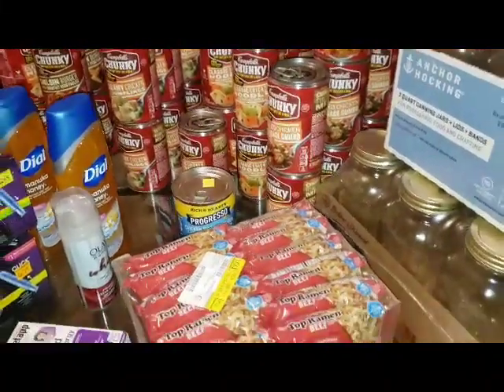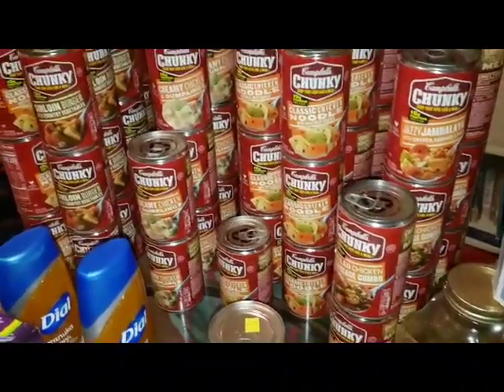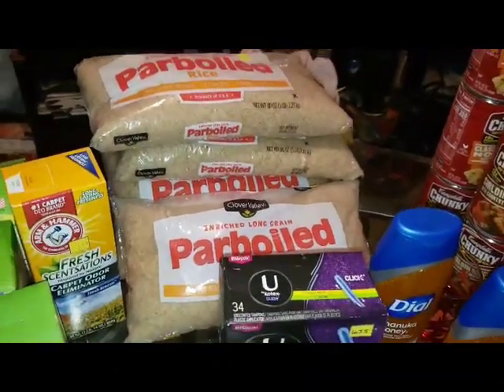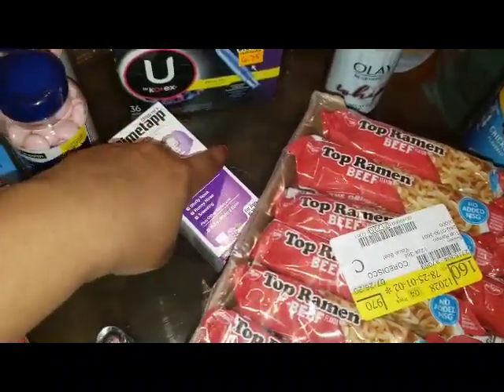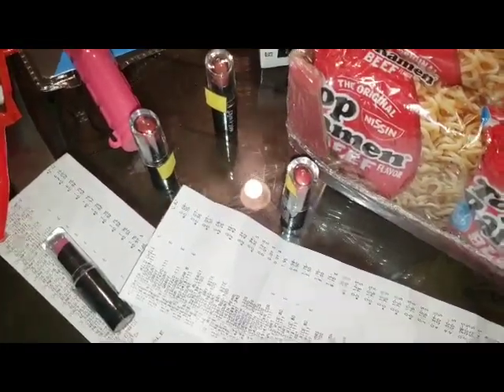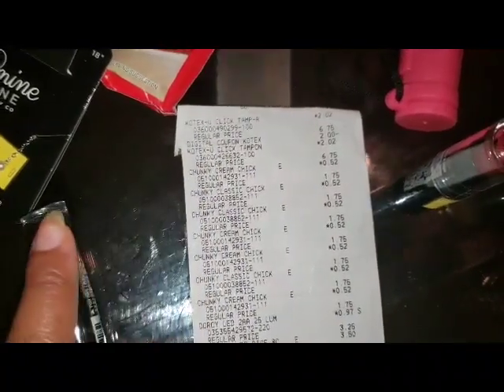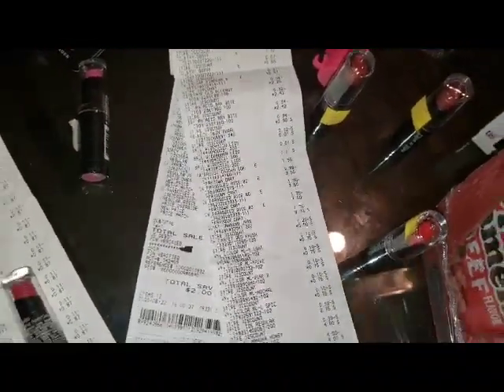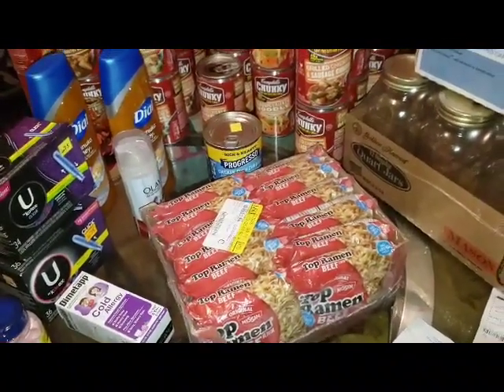DOLLAR GENERAL CLEARANCE PREPS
Dollar General CLEARANCE sale for Pantry and Medicinal Preps! Day#2